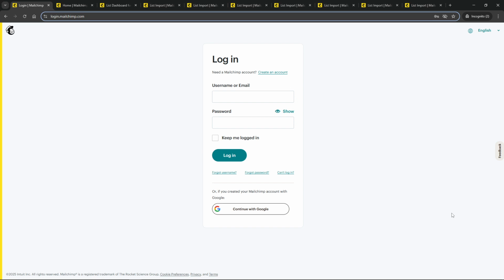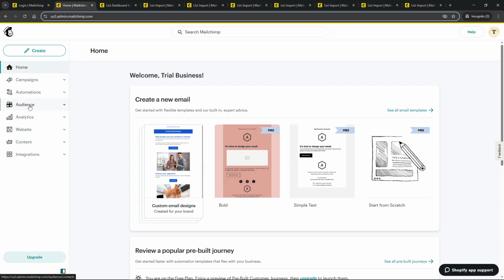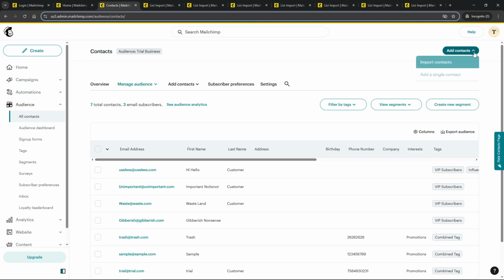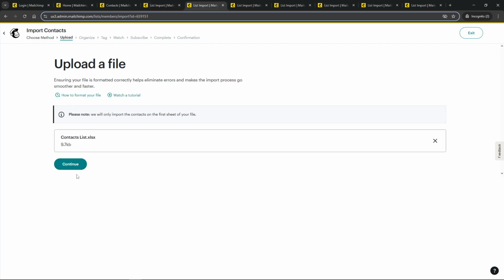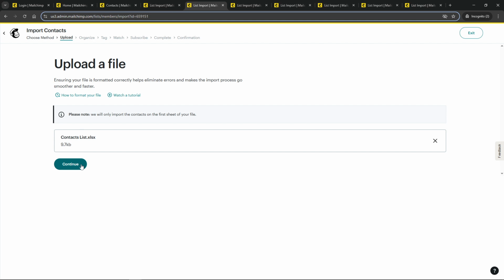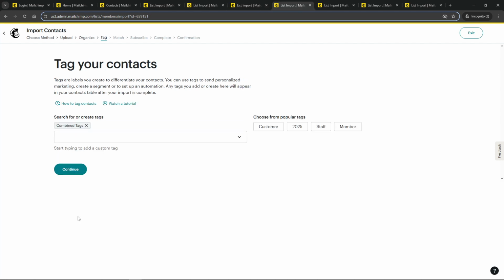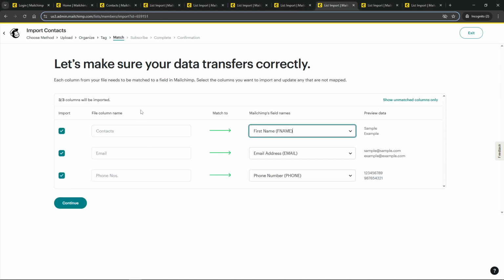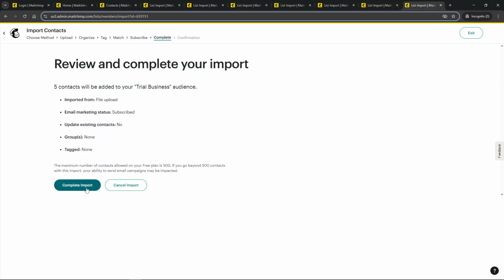How to Import CSV File on Mailchimp [2025 Full Guide]